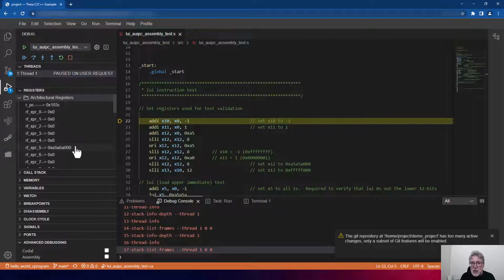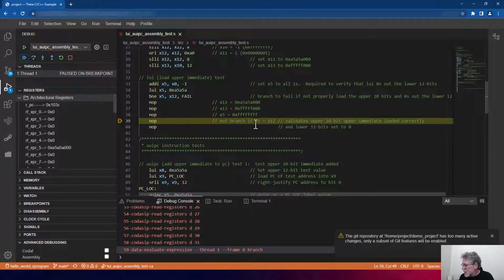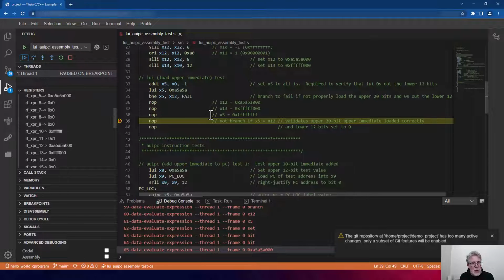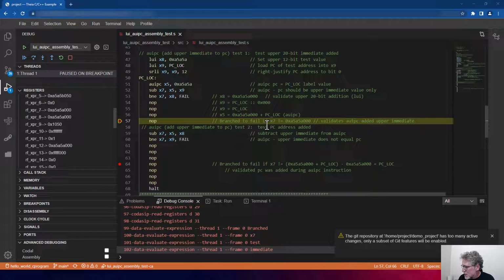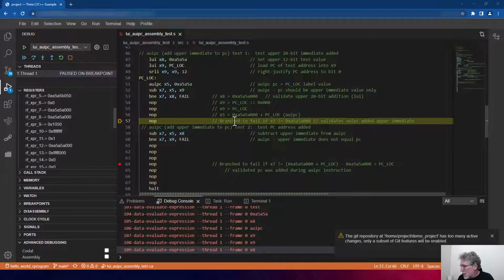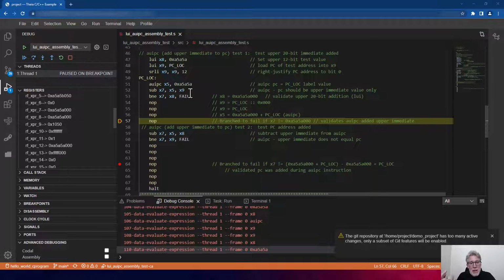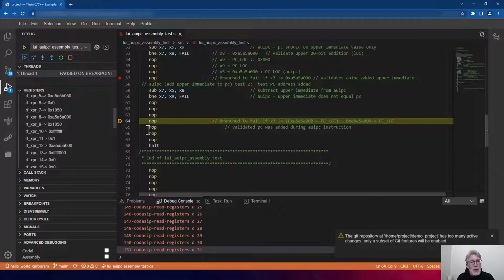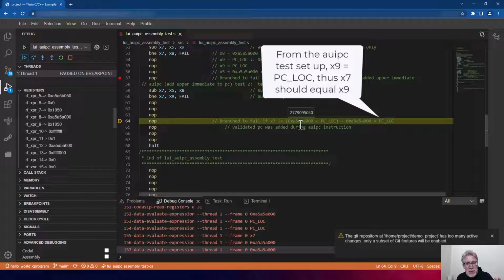Assignment 9: Checkpoint 1: Validating LUI and AUIPC Instructions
This video will walk through Assignment 9: Checkpoint 1: Validating LUI and AUIPC instructions.  These instructions enable more efficient emulation of 32-bit load immediates as well as enhanced program control-flow and data-accesses.

By the end of the assignment, you will be running your first c-program using your RISCV32I Cycle Accurate (CA) model.